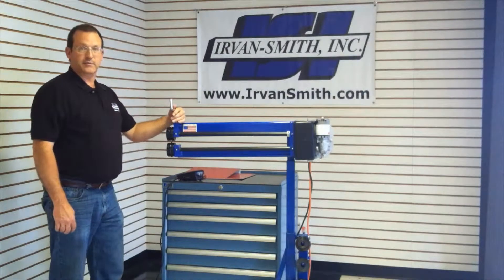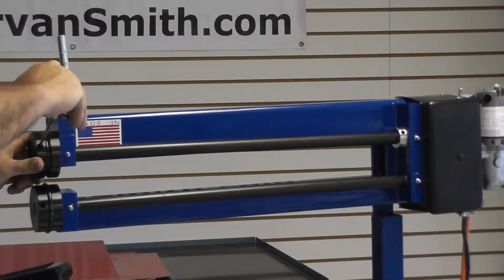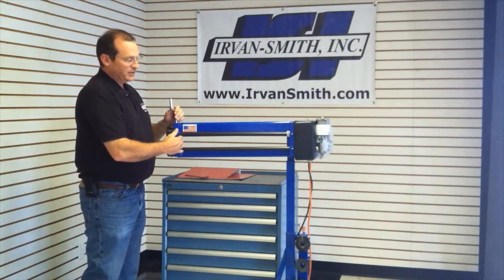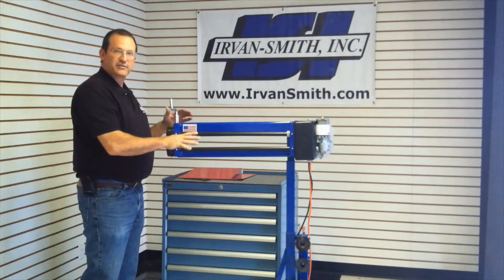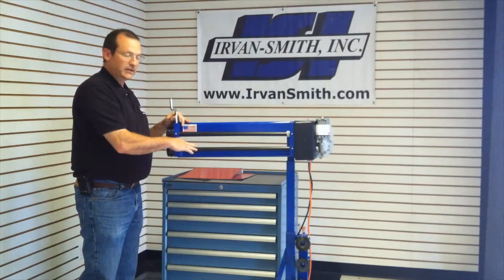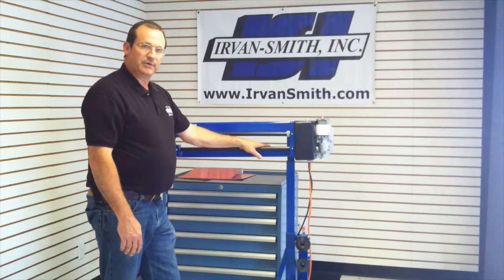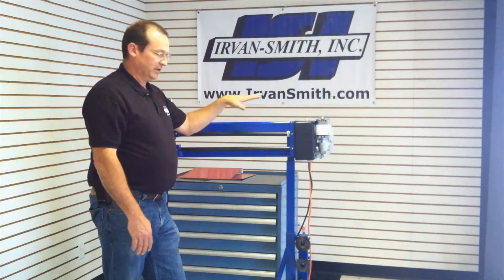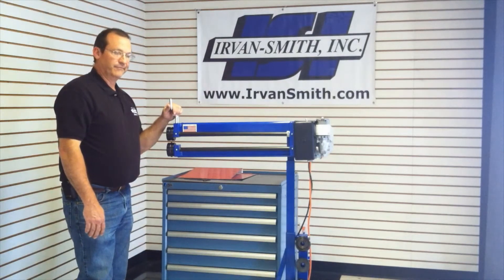Irvan-Smith Video Series - Bead Roller Features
Kevin explains the many features of our 24" electric bead roller.